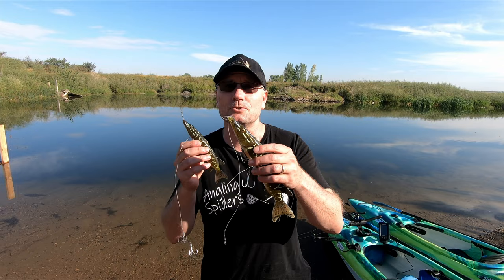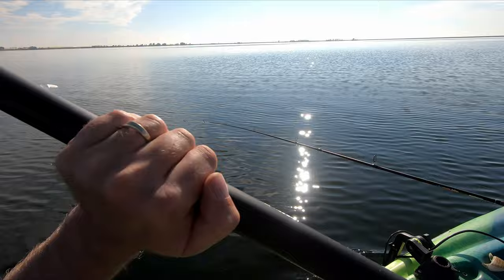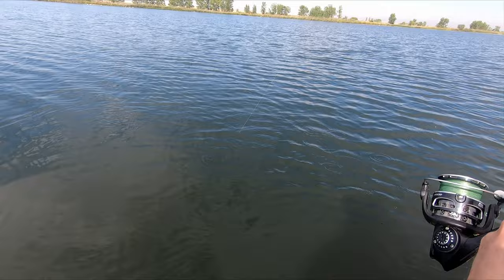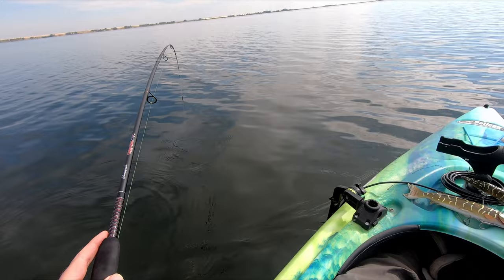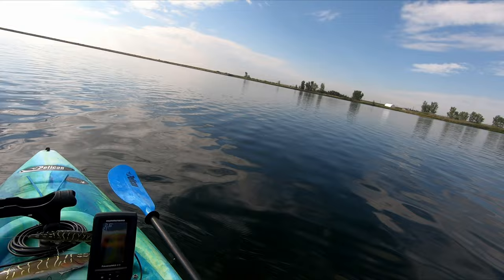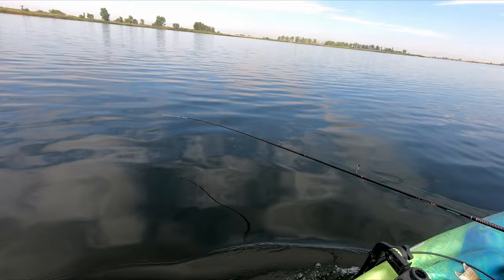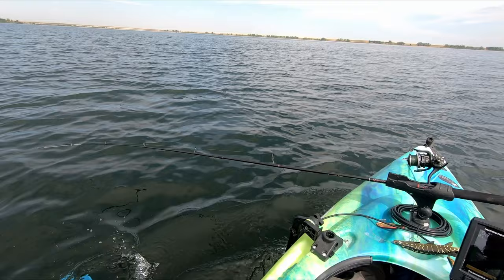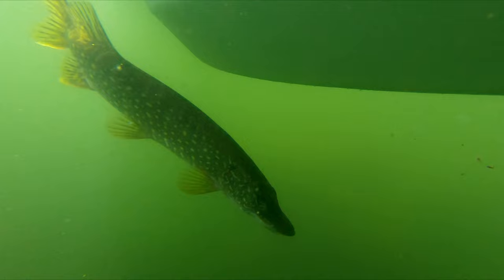Ep 136: A Len Thompson Kind of Day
In this episode Sean heads out to see if he can get anything on the Savage Gear lures that wee so successful earlier in the season.  Did they work?  Not exactly, but something else did!

FishBrain: anglingspiders